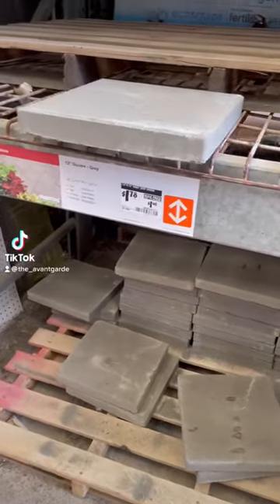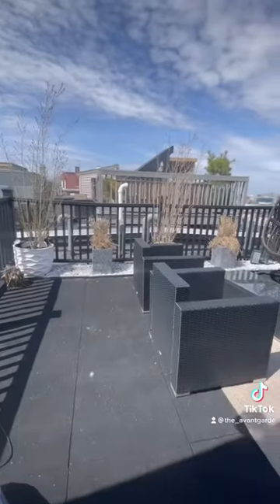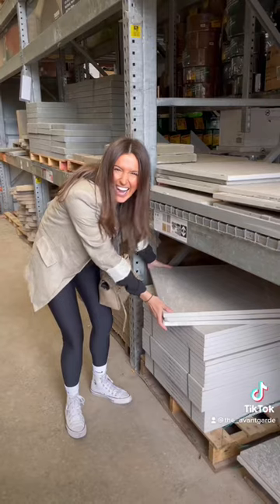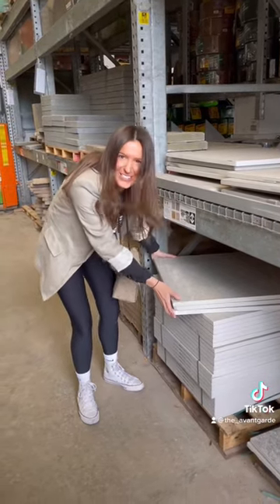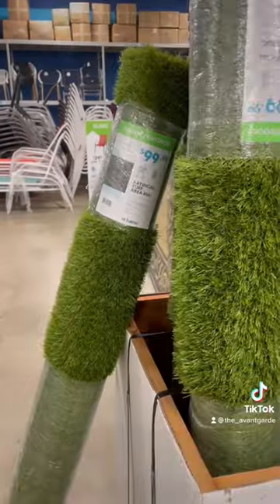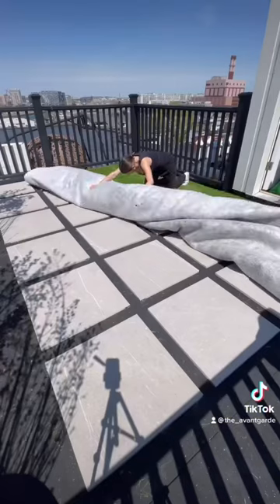DIY Paver & Turf Roof Top